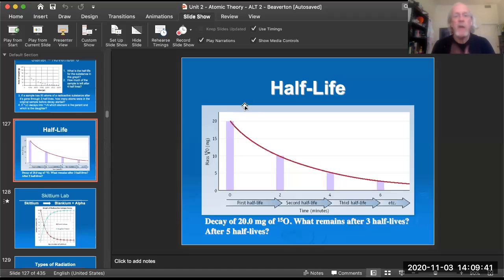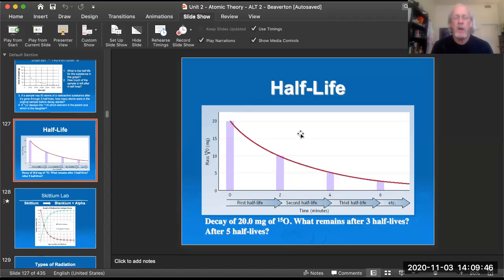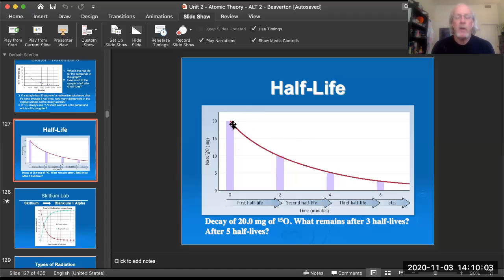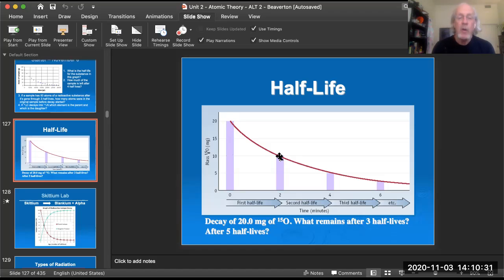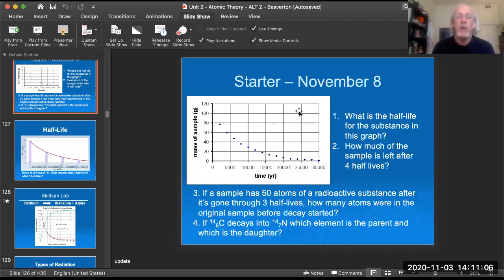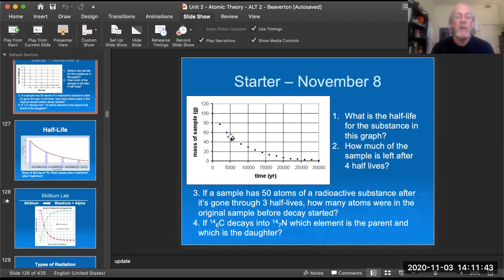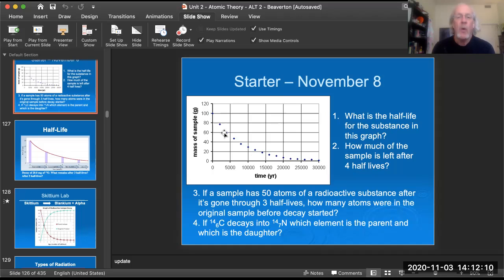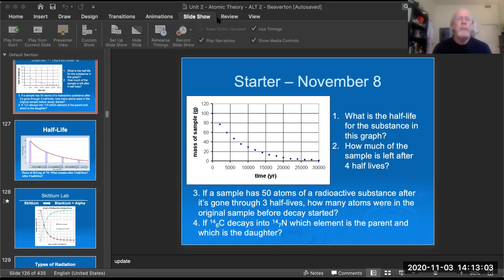Chemistry Nuclear Half Life